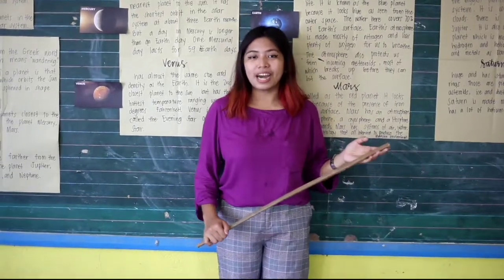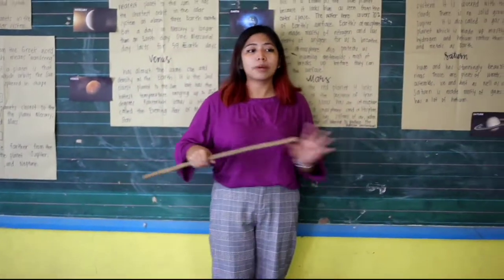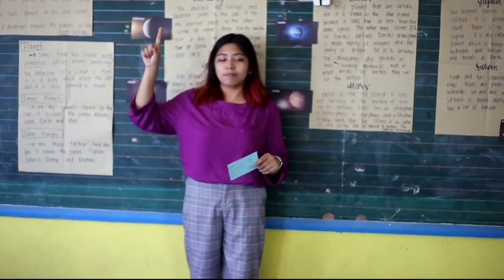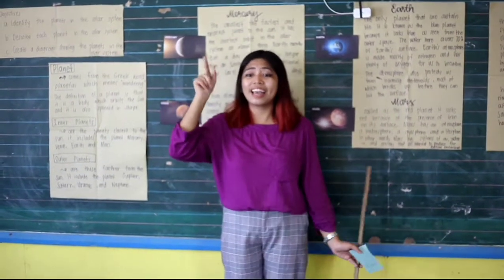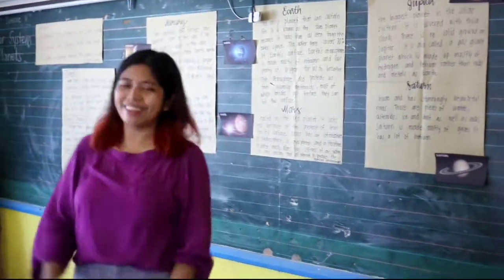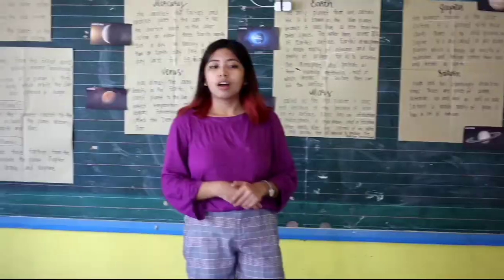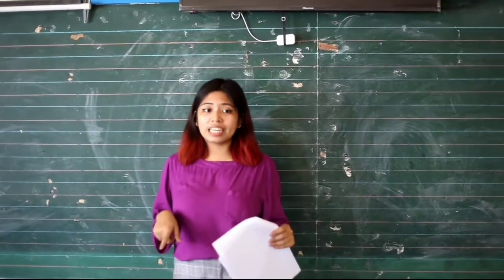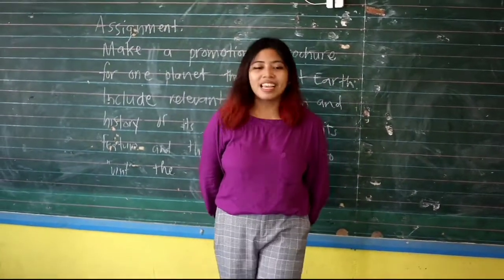Demo Teaching in Science 5 (BEED 2nd year, BISCAST)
Videographer: Brenda Beltrano
Professor: Margie Nolasco
School: Bicol State College of Applied Sciences and Technology

Planets in the Solar System
Science 5